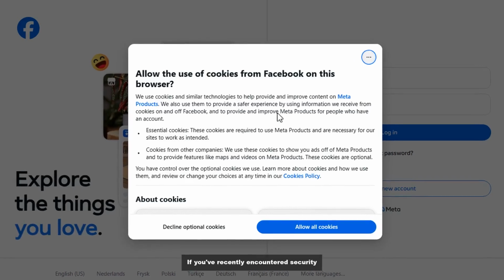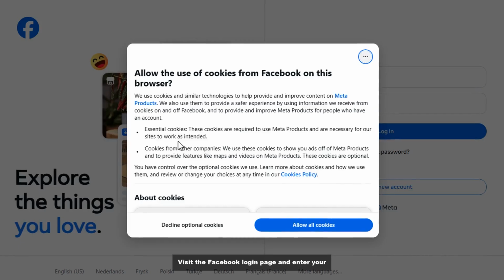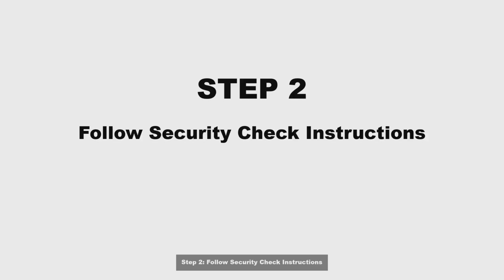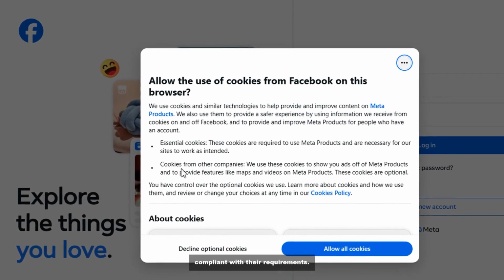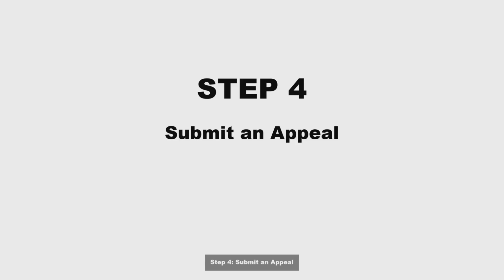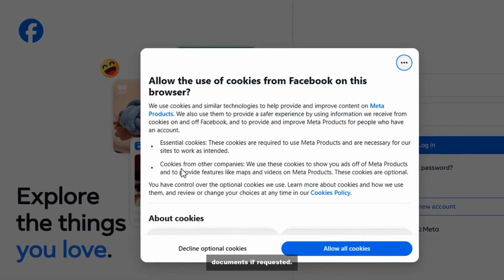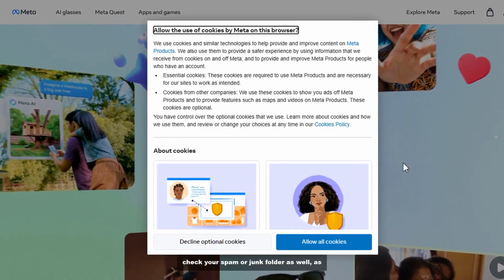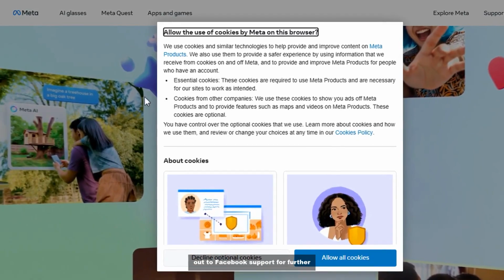How To Restore Full Access To Facebook After Security Checks 2026 (UPDATED GUIDE)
In this video, we show you how to restore full access to Facebook after security checks in 2026 with our UPDATED GUIDE. If you're facing issues with your Facebook account, this step-by-step tutorial will help you regain access quickly.